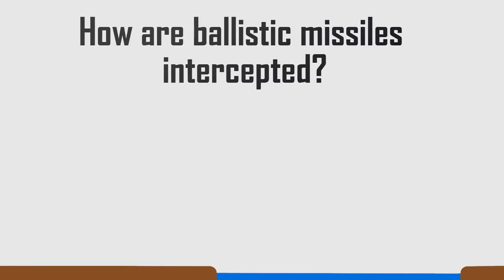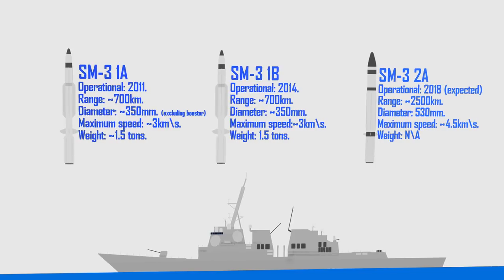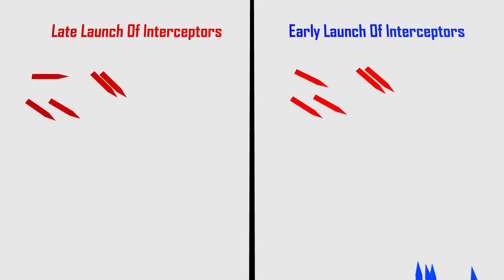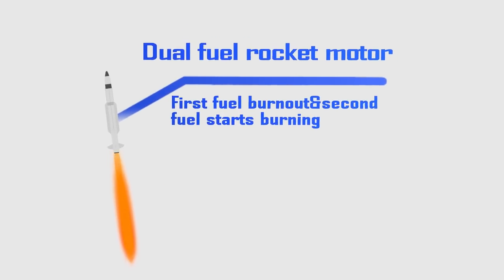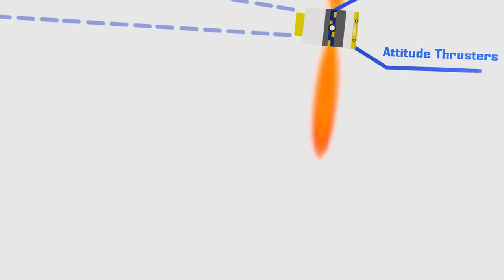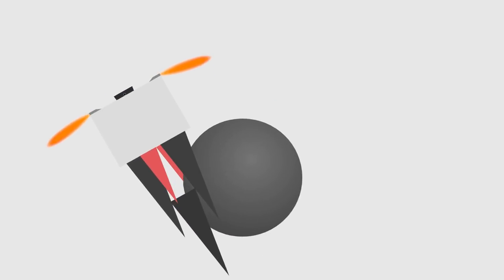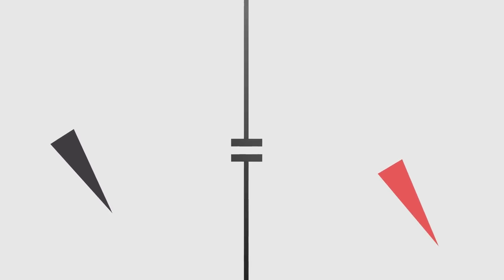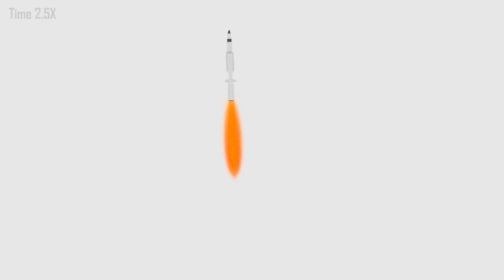Ballistic MISSILE DEFENSE- How Does It Work?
Ballistic missile defense is becoming increasingly relavent today. How are ballistic missile intercepted? Can ballistic missiles even be intercepted? Watch to find out!

Credit to "CreativeSoundChannel" for the background music.